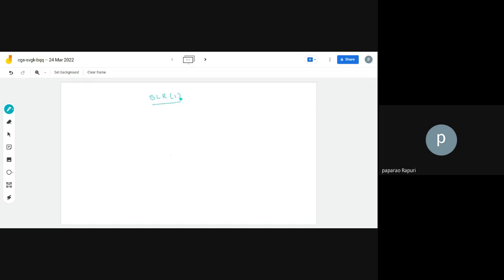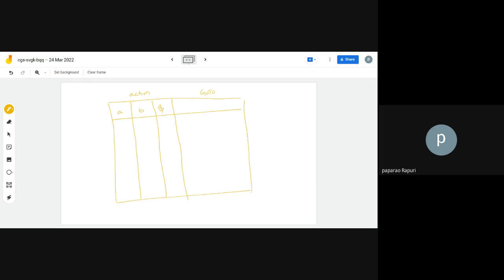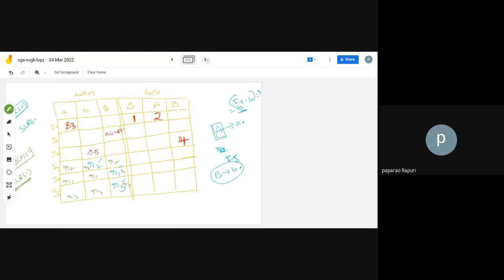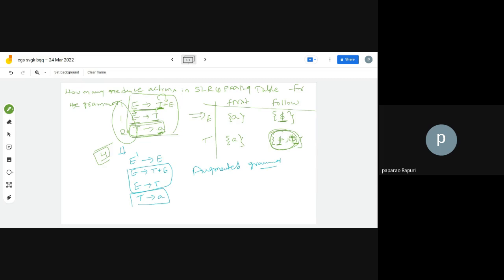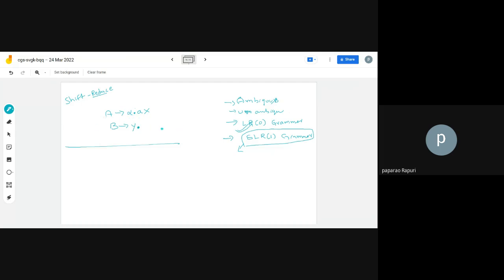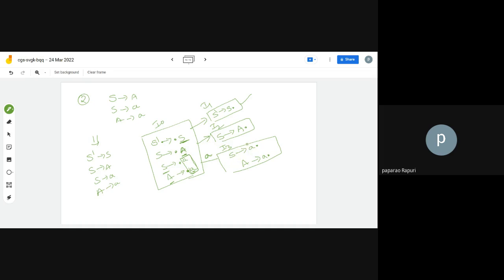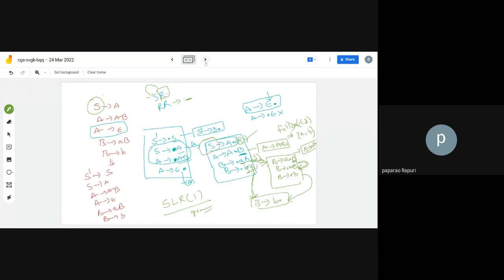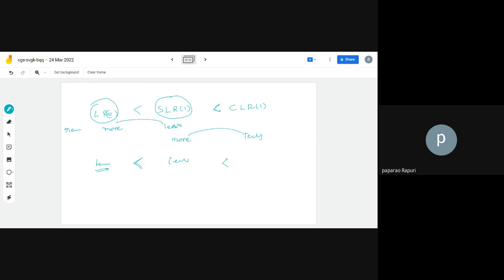Compiler Design 2022 03 24